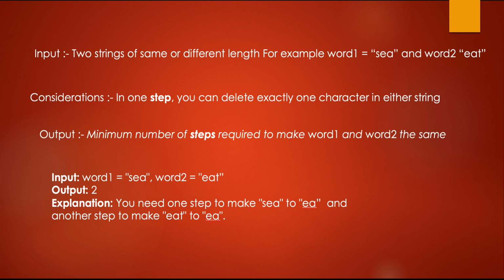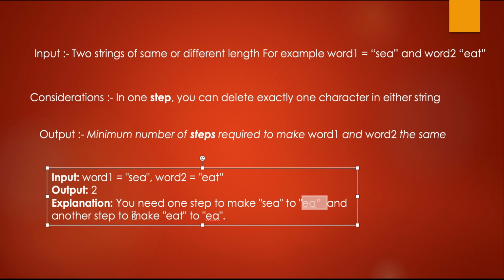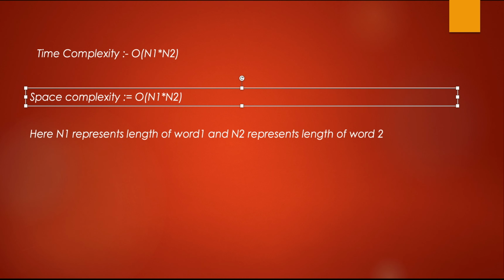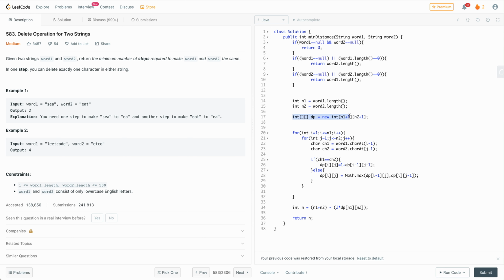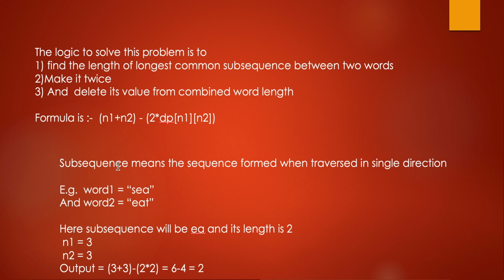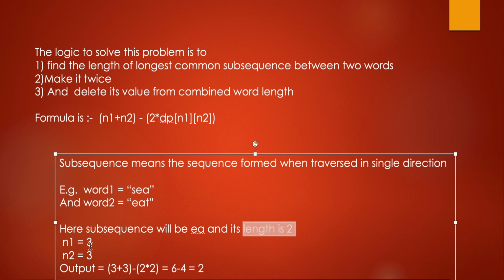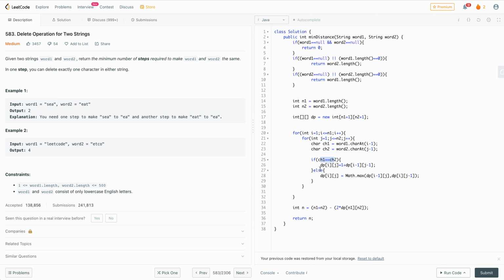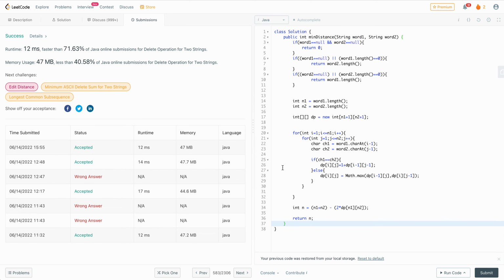Leetcode 583 - Delete Operation for Two Strings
Input :- Two strings of same or different length For example word1 = “sea” and word2 “eat”

Considerations :- In one step, you can delete exactly one character in either string

Output :- Minimum number of steps required to make word1 and word2 the same

Example :-
Input: word1 = "sea", word2 = "eat”
Output: 2
Explanation: You need one step to make "sea" to "ea”  and
another step to make "eat" to "ea".